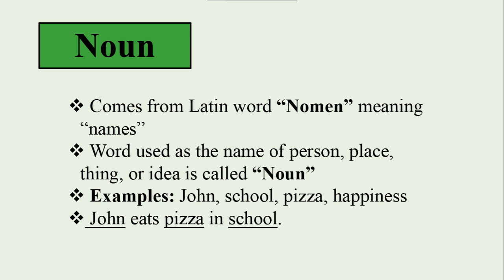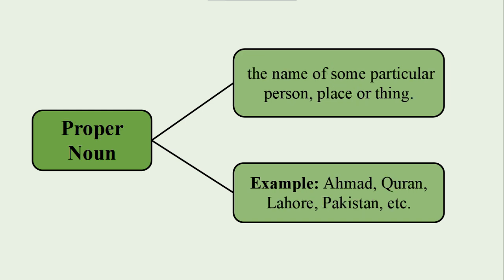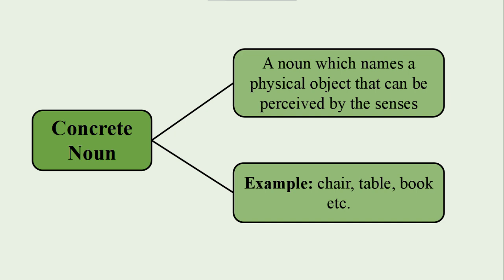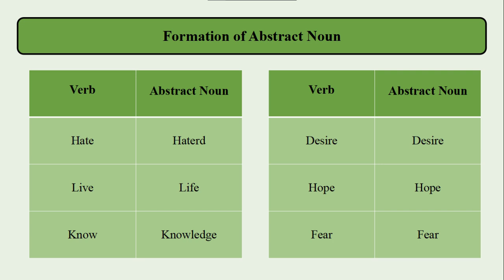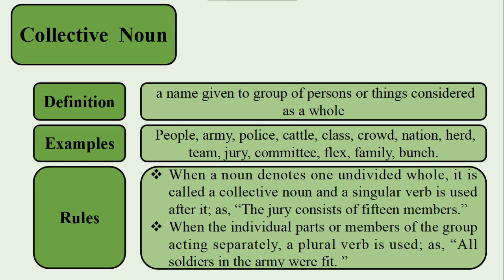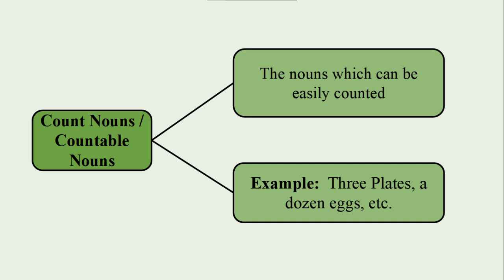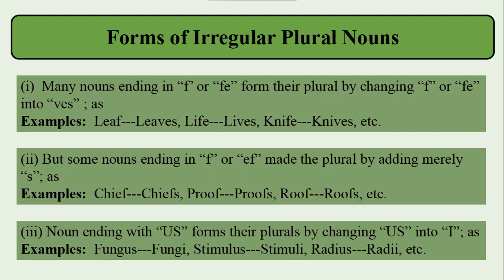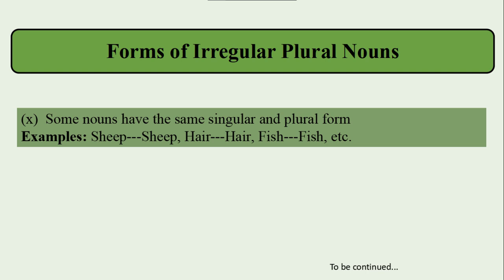Noun, Part 01: Noun and its Kinds, English Grammar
Noun and its kinds explained. How different nouns are formed from nouns and other parts of speech are easily explained.